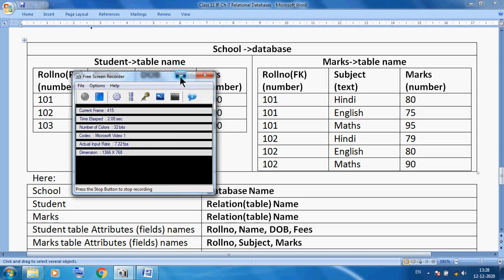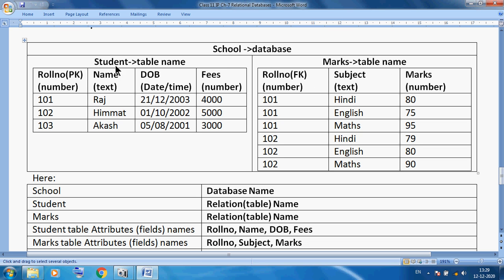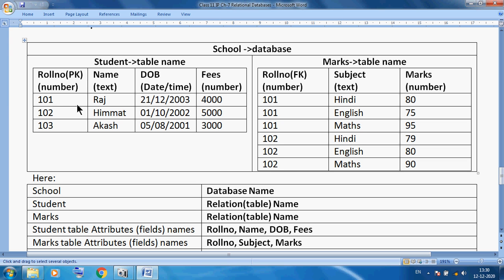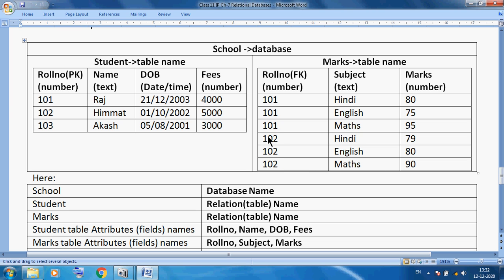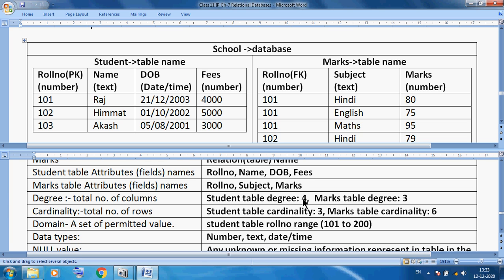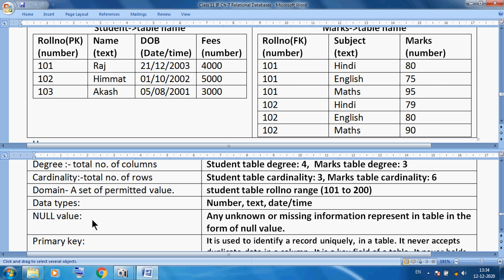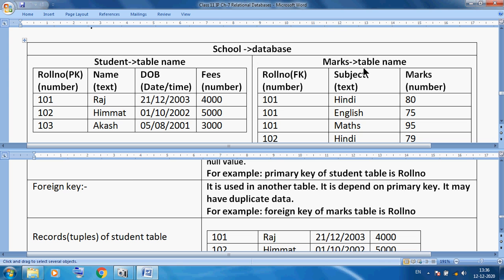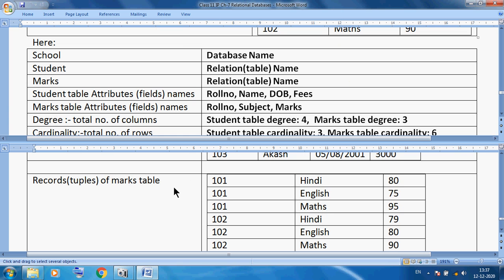Class 11 IP Ch 7 RDBMS School Example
Class 11 IP Ch 7 RDBMS School Example by Rajkumar Sharma Sir